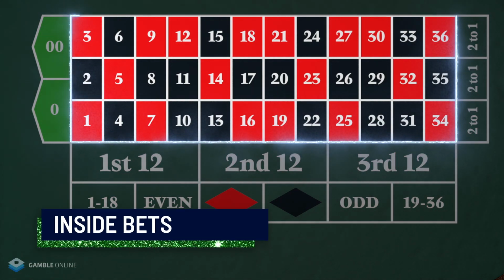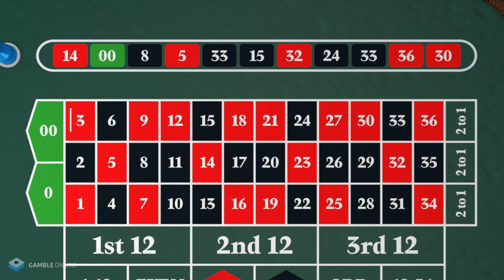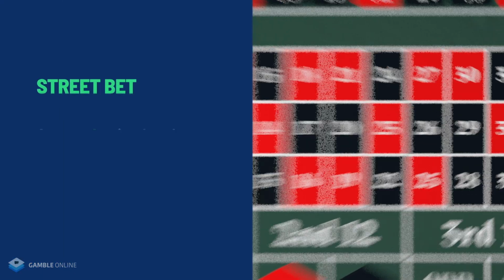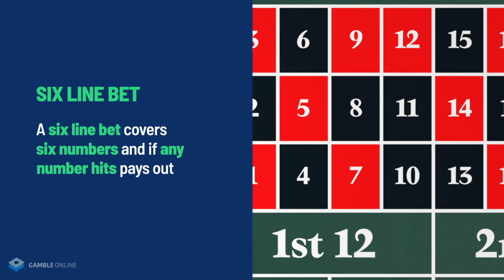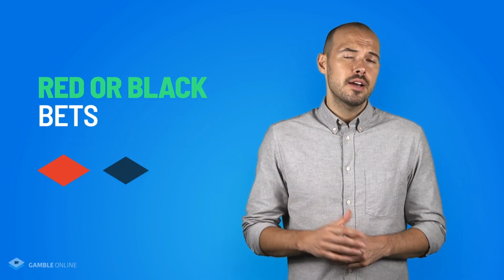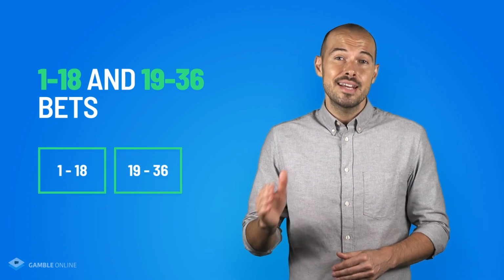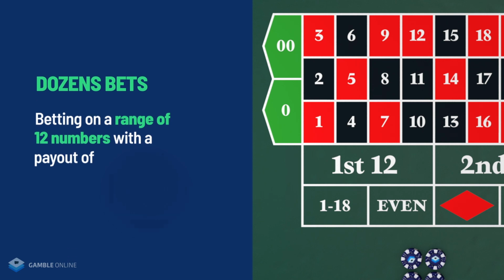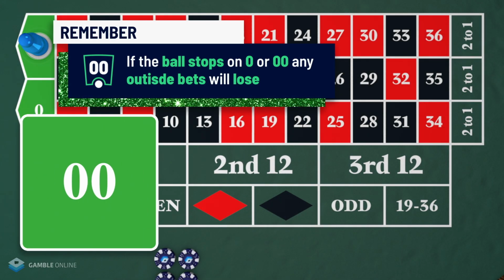How to Play Roulette | Roulette Strategy, Tips & Rules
Looking to learn how to play roulette? This video covers all the basics, including the rules of the game and tips for creating a winning strategy. Whether you're new to the game or a seasoned player, this video has something for everyone. From understanding the different types of bets to knowing when to walk away, you'll learn everything you need to improve your odds at the roulette table. So, grab a drink and get ready to spin the wheel!

Video Content:
00:00 How To Play Roulette
00:20 Roulette Objective
00:34 Table Setup
01:36 Roulette Type Of Bets
ABOUT US:

At GO, our mission is simple: we’re here to be your one-stop-shop for everything you need to know about online gambling. We believe that those willing to spend their hard-earned money online gambling deserve to have confidence. Whether you’re trying to choose which online site to patronize, understand gambling laws in your country, pick your new favorite game, or learn winning strategies, we’re here to provide the guidance you need to feel comfortable.